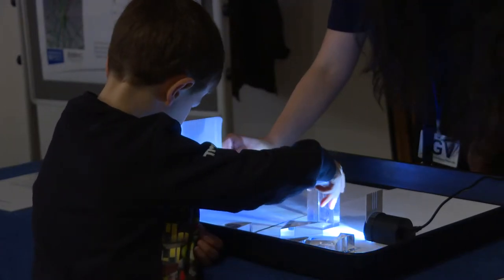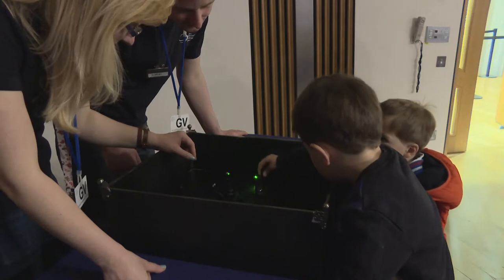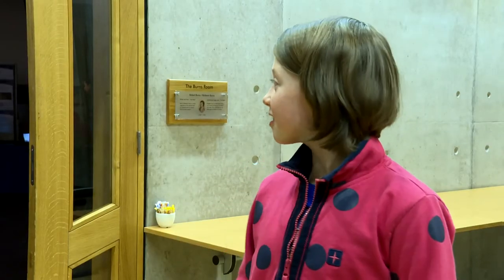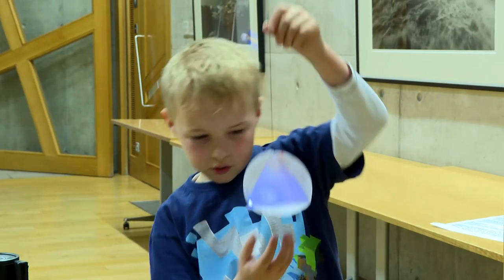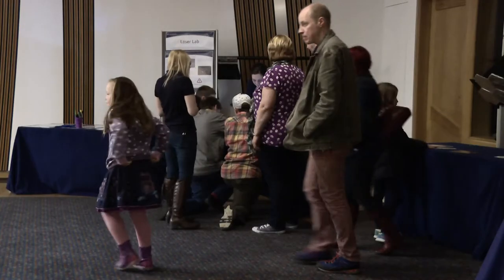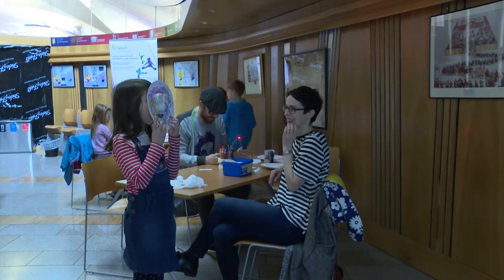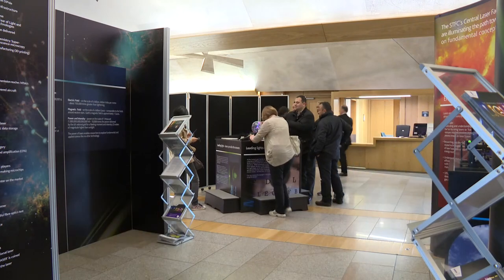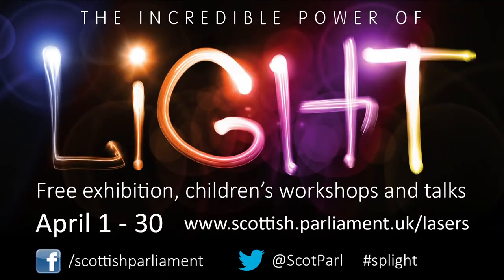Free family science workshops get under way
Interactive workshops aimed at children of all ages have got under way at the Scottish Parliament.

The events are running over the school holidays and weekends through the month of April and form part of the wider exhibition about lasers, The Incredible Power of Light, which the Parliament is hosting.

Evenings also feature talks aimed at older science enthusiasts. Entry to the exhibition and all associated events is free of charge.

We do not facilitate discussions on our YouTube page but encourage you to share and comment on our videos on your own channels.